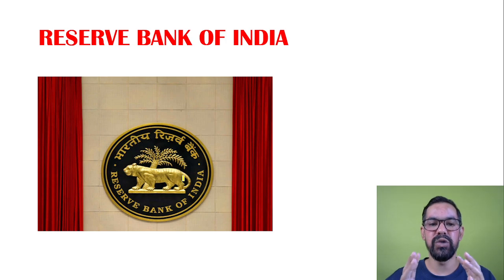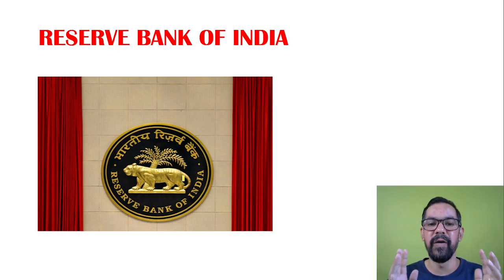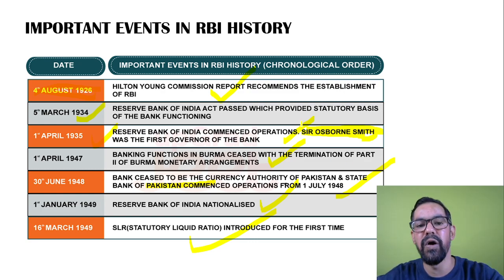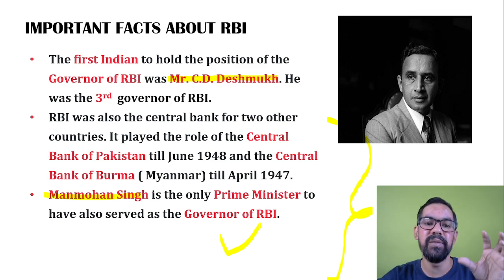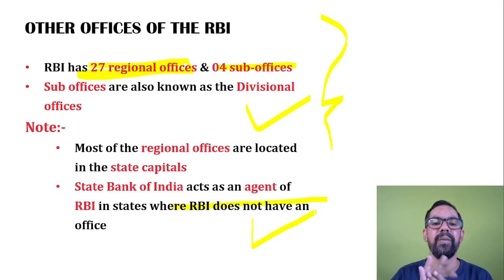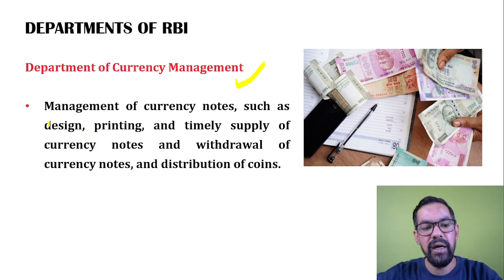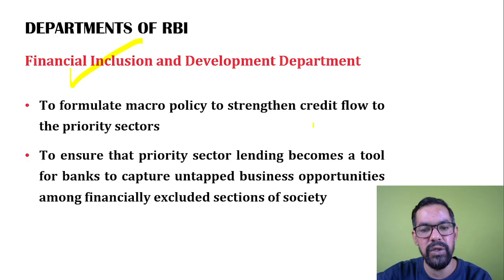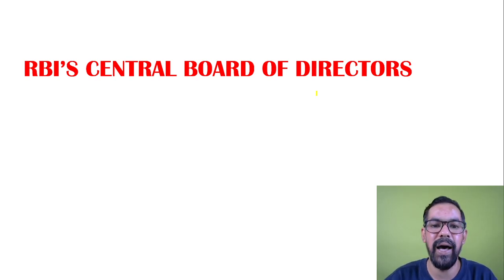RBI | Reserve Bank Of India in English | History of RBI | Departments | Functions | Central Board